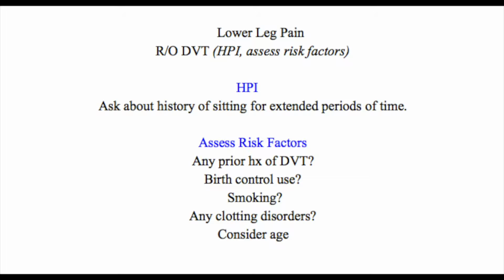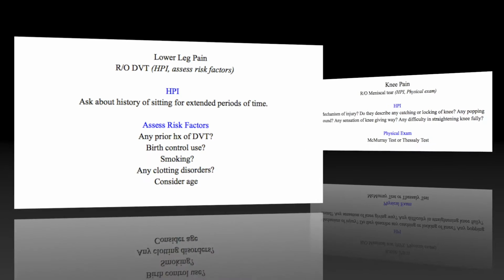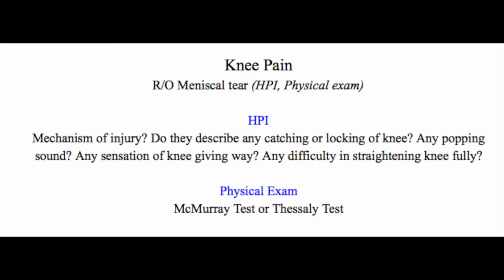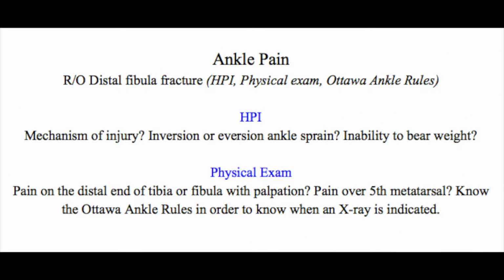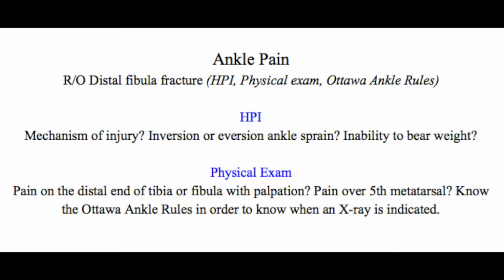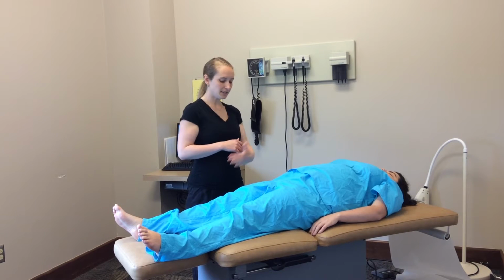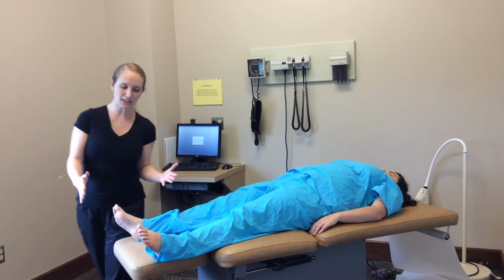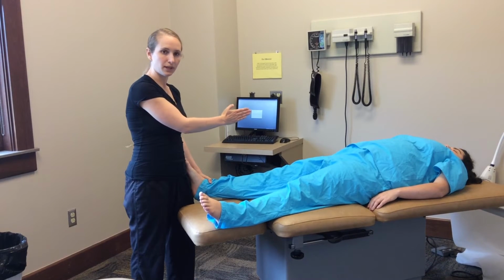PE Review Video Series: Video 4 Lower Body